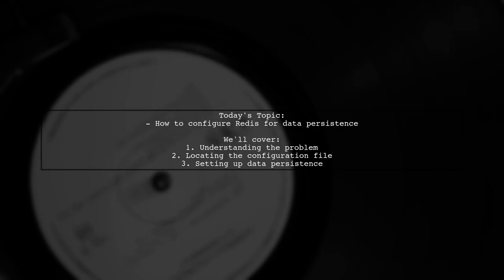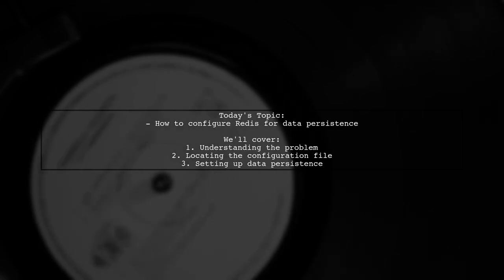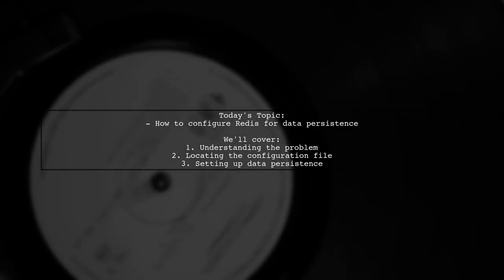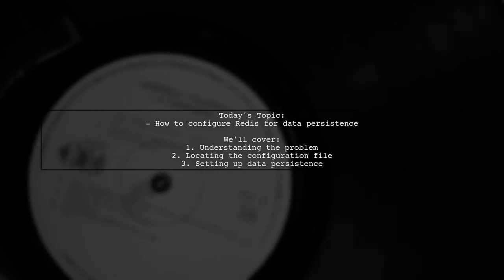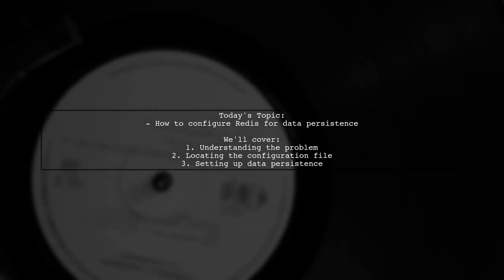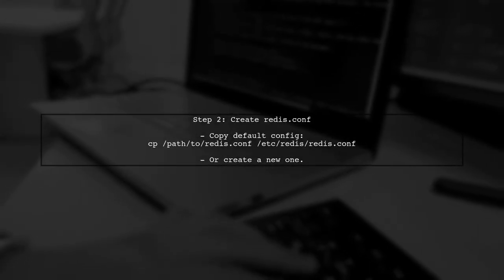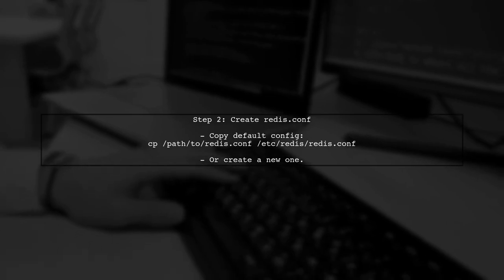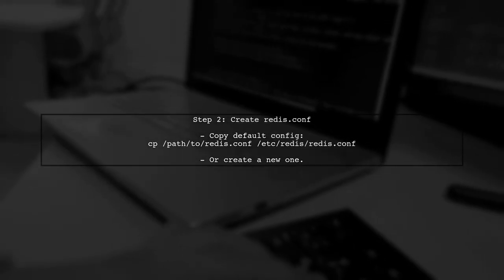How to Configure Redis for Data Persistence After Reboot on Linux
In this video, we’ll explore the essential steps to configure Redis for data persistence on Linux systems, ensuring that your data remains intact even after a reboot. Redis is a powerful in-memory data structure store, widely used for caching and real-time analytics, but without proper configuration, you risk losing valuable data during system restarts. Join us as we guide you through the process of setting up Redis to save your data reliably, so you can maximize its potential in your applications.

Today's Topic: How to Configure Redis for Data Persistence After Reboot on Linux

Related to